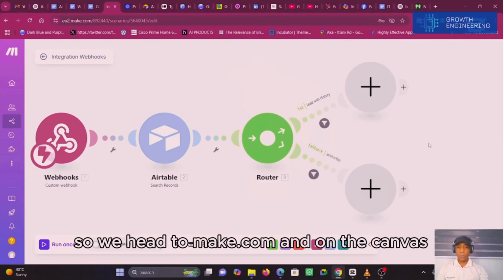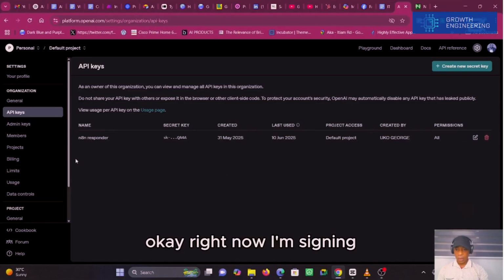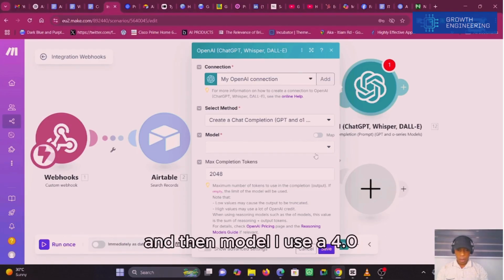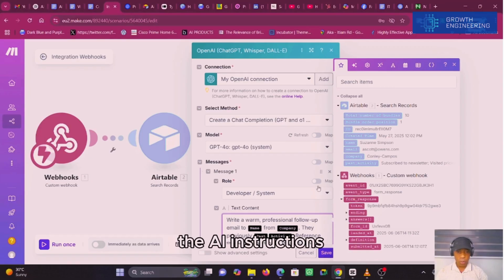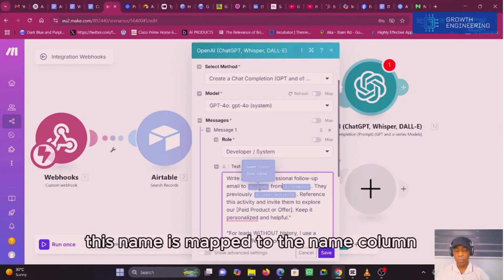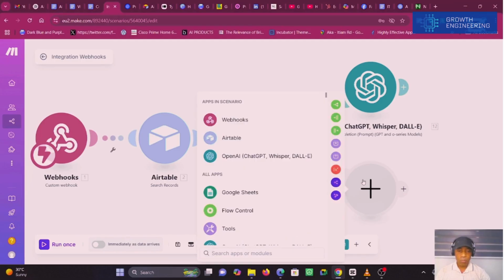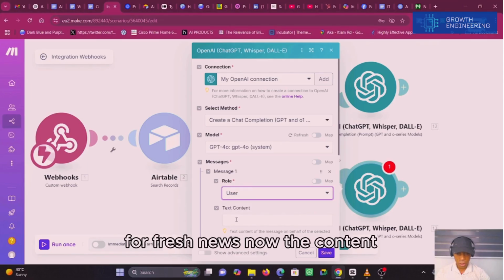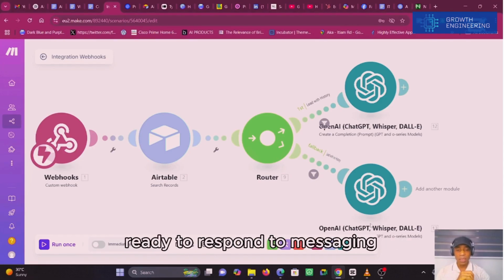Generate Personalized Emails with OpenAI in Make.com | AI Email Automation Workflow Tutorial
Growth Engineering Series: Ai-powered Autoresponder Part 5

In this demo, we bring the intelligence into your automation. You’ll learn how to use OpenAI inside Make.com to generate personalized, high-converting emails based on lead behavior.

Whether the lead is warm or cold, your email speaks directly to them — crafted by AI, triggered by behavior.

👉 Here’s what you’ll learn:

How to configure the OpenAI module in Make.com

Writing different prompts for new vs returning leads

How to map lead attributes for better personalization

Debugging AI outputs for clarity and relevance

A sample email that turns interest into conversion

🚀 Pro Tip: The quality of your prompt determines the quality of your email. Tailor it to lead context.

💬 Questions or want help setting this up for your business? Drop a comment or connect!